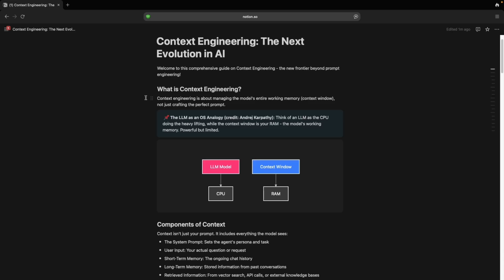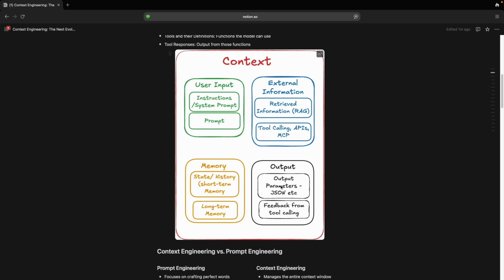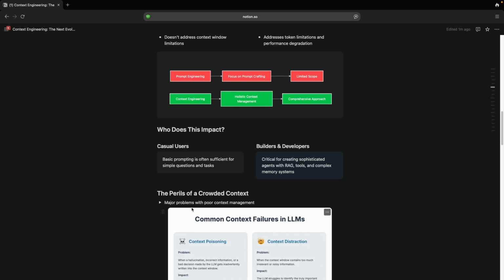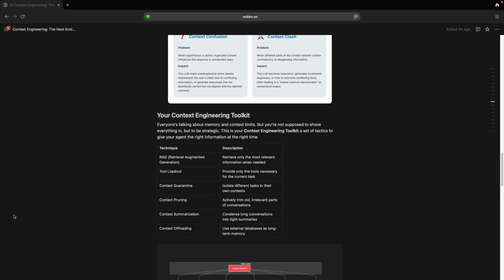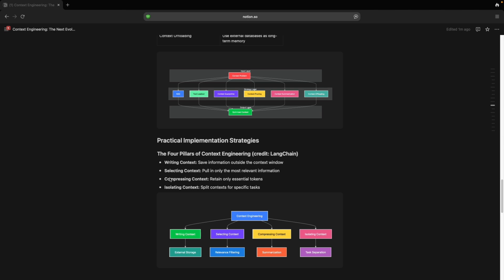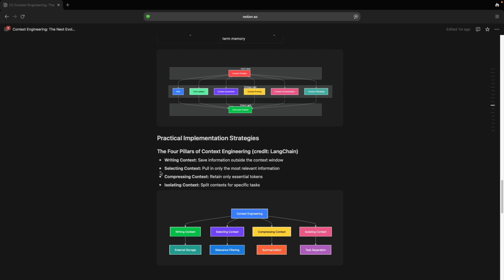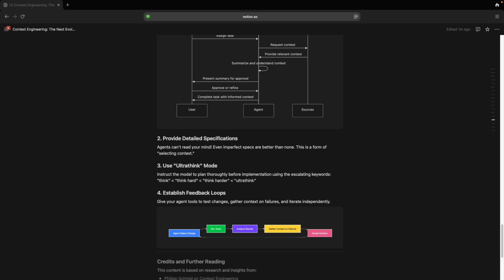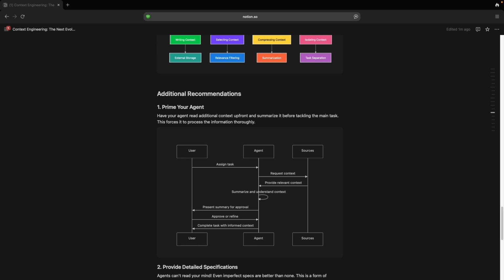New AI Skill Drop: Context Engineering (Why Prompting Isn’t Enough)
Context Engineering: the skill no one told you you’d need, until your agent broke.

In this video, I unpack why context engineering is suddenly everywhere, how it’s different from classic prompt engineering, and why it’s the real power lever for long-context LLMs.

We cover the biggest failure modes, context poisoning, distraction, confusion, and clash, and how to fix them using simple but powerful tools:
 • Context pruning & summarization
 • Context isolation (aka quarantine)
 • Better memory architecture

Whether you’re building retrieval pipelines or multi-tool agents, this is how you move from sloppy outputs to sharp reasoning with fewer tokens, cleaner prompts, and more reliable performance.